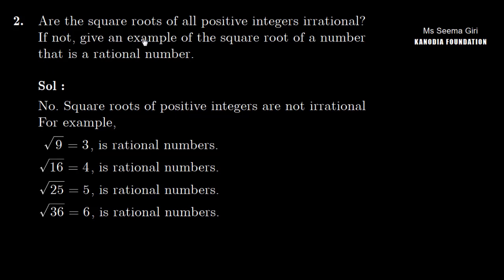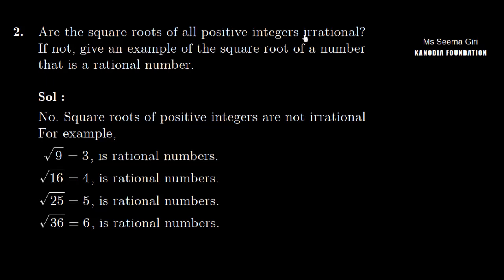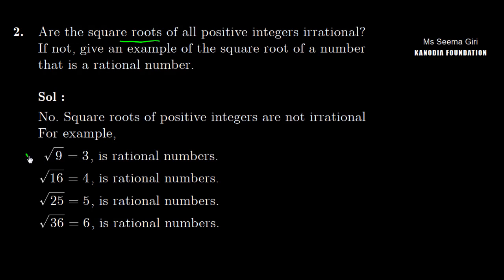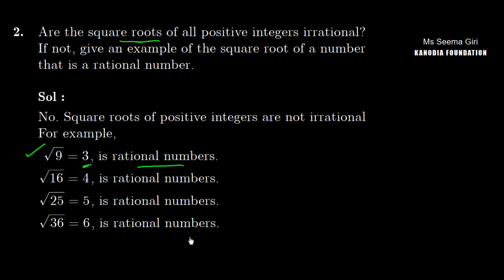Q. 2 | Ex. 1.2 | Ch 1 | Maths 9